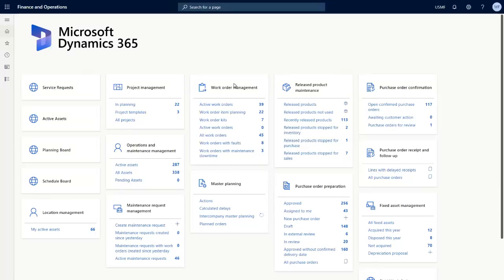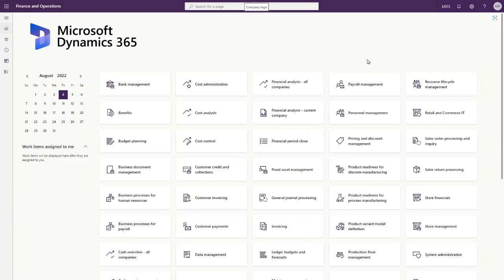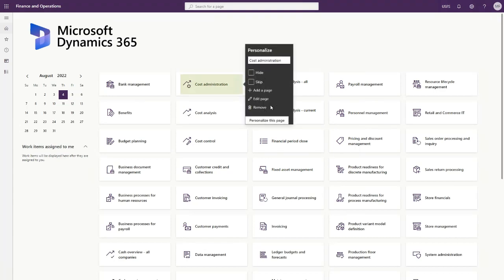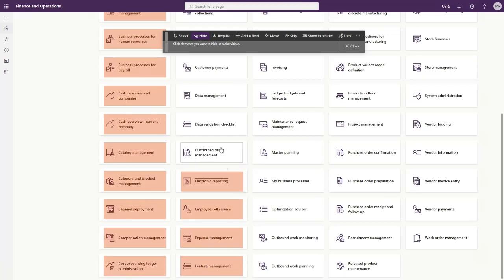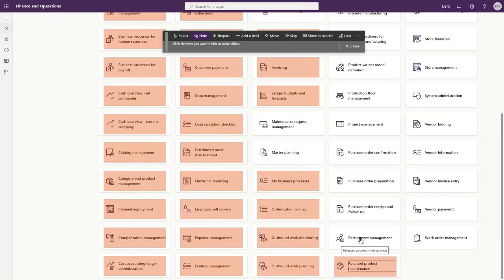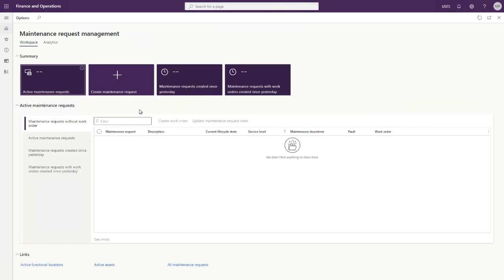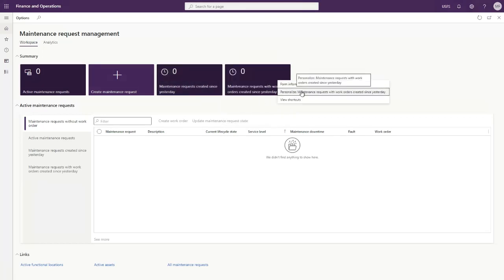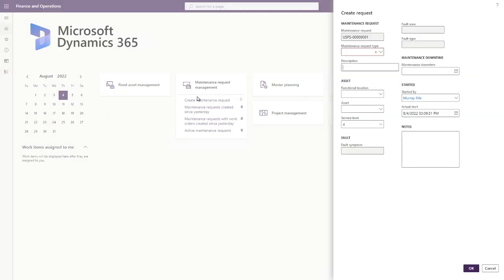Hiding Unwanted Workspaces in Dynamics 365 and Adding Tile Shortcust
This is a quick video that shows how I personalize my Dynamics 365 Home Page, remove unwanted tiles and also create quick links on the home page to the tiles witin the workspace.